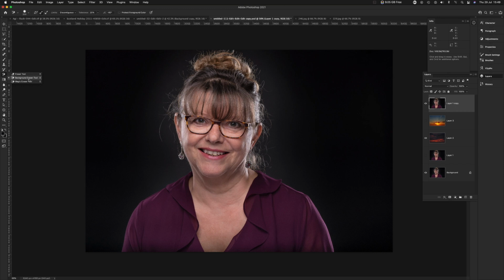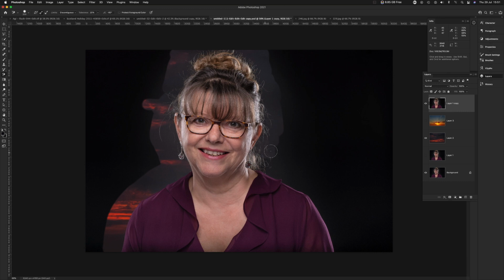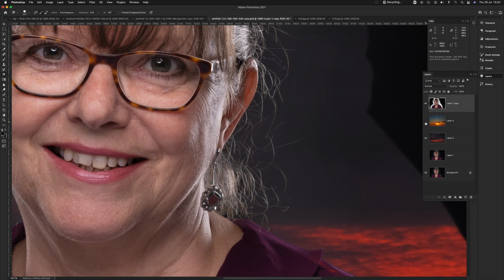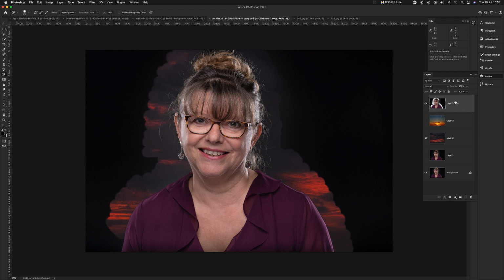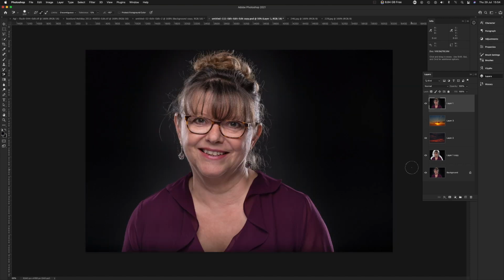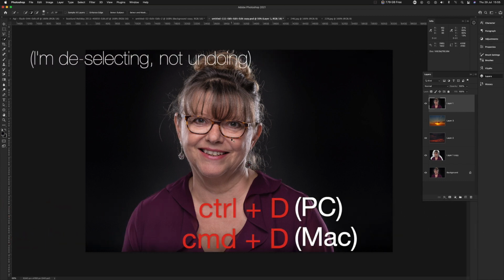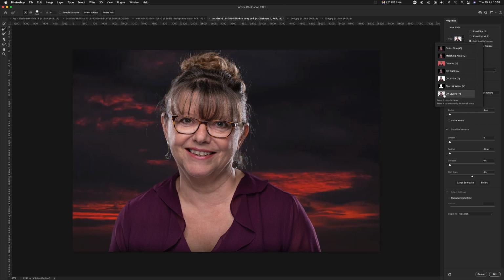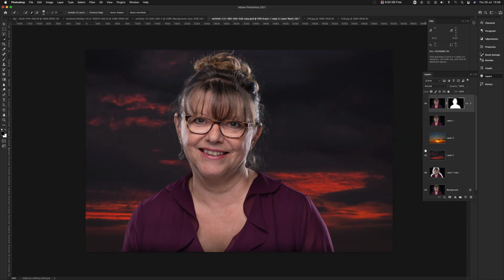30 Days of Photoshop Day 9 - Cutting Out Backgrounds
How to cut out backgrounds using Photoshop

Perhaps of all the tools in the Photoshop arsenal, the ability to cut-out people from a photo and post them in front of a new background, is the most well known.  It’s something that most Photoshop owners try at some point.

however, it is not without its difficulties, especially when we have to cut out hair… and being aware of some important do’s and don’ts will make it easier to master.

In this tutorial, I will show you two competely different ways to achieve the effect and you can pick the technique that best suits you.

30 DAYS OF PHOTOSHOP